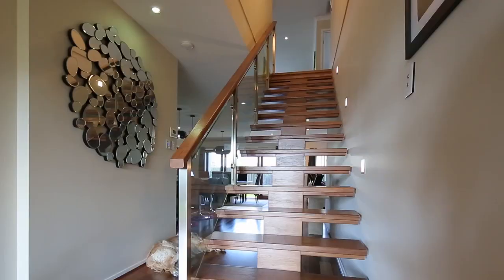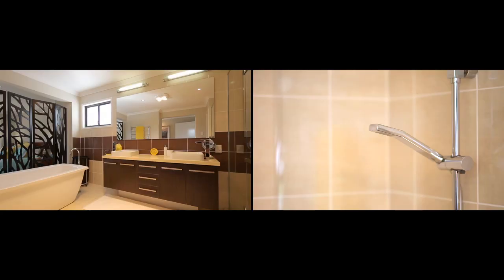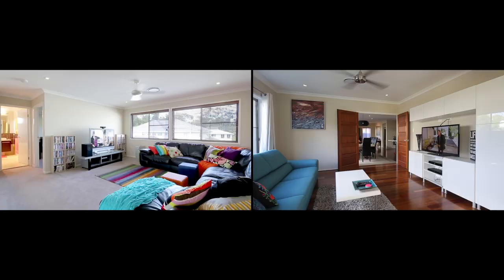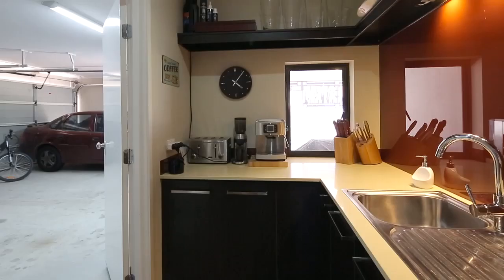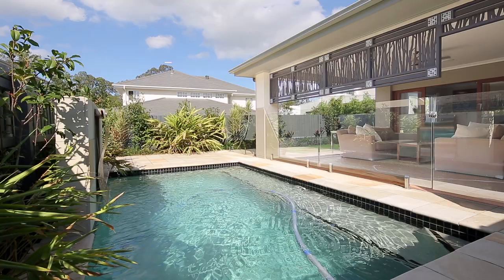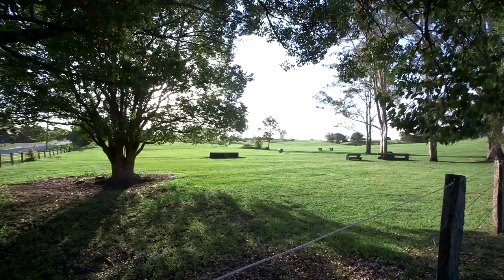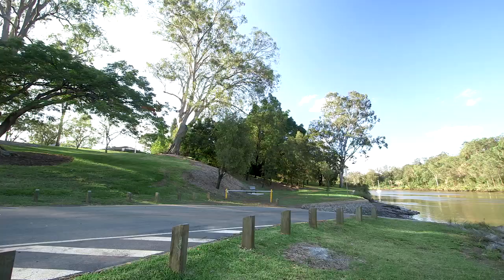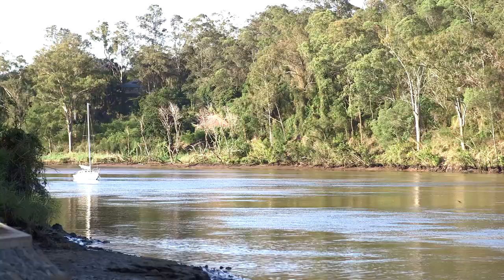713 Jesmond Rd, Fig Tree Pocket - Real Estate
Absolute attention to detail, designed for the growing family

Perfectly designed for the growing family, this open and spacious home is the pinnacle of style and luxury. Situated on a low maintenance 697sqm block, this modern contemporary 454sqm home will exceed expectations. Located in the heart of Fig Tree Pocket, this home is ideal for those seeking an executive family home with all the trimmings.

Generous living proportions featuring an open plan design that flows from room to room with ease, this home is light and airy with high ceilings and a sense of unrestricted space. Designated living and entertaining spaces seamlessly connect to create a versatile floor plan that caters to the entire family. Simple yet elegant, it blends such chic interior details as polished spotted gum floor boards and crisp neutral tones.

The home's lower level encompasses an ultra modern fully integrated stainless steel kitchen plus butler's pantry with direct access to the garage. Along with an expansive living and dining area, complimented by a guest bedroom, home office plus full bathroom.

On the second level, you will find four generous bedrooms, the spacious main bathroom and a large living area. The opulent master suite features a fitted dressing room and luxurious ensuite that offers a dual shower and free standing bath.

Enjoy outdoor living and alfresco entertaining while overlooking the pristine salt pool. Entertaining has never been so effortless.

5 bedrooms, all with built robes and ceiling fans
Home office, spacious enough to be a 6th bedroom
3 contemporary designed bathrooms
Gourmet kitchen, stainless steel appliances and fully fitted butler's pantry,
Ducted, zoned air conditioning throughout
3 car, remote lock up garage with direct access to the house through the butler's pantry
In ground salt water pool framed by glass pool fencing
Fully landscaped 697sqm allotment

This expansive, contemporary home is ideally suited to its location, the climate and a busy family lifestyle. Only 8km to the CBD, bus at the end of the street, just minutes to the local schools, the boat ramp, pony club, and Lone Pine Koala Sanctuary, with fast and easy access to the main traffic routes. Viewing is a must, contact either Peter May or Brad Robson today for viewing times.